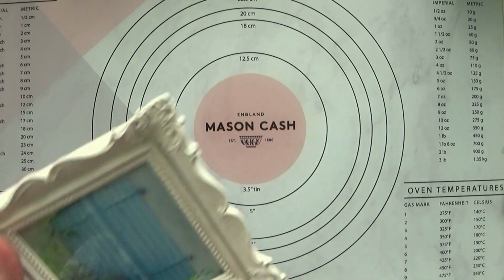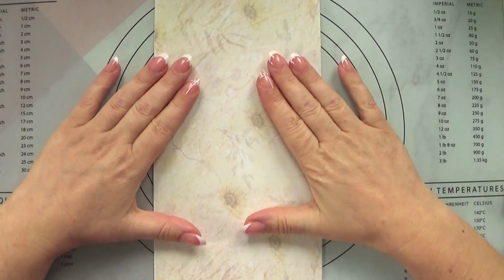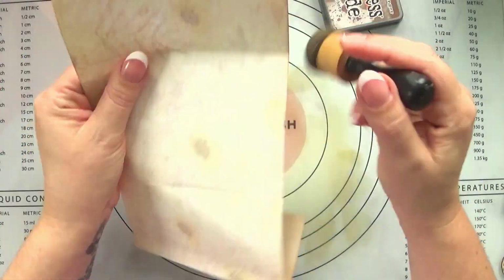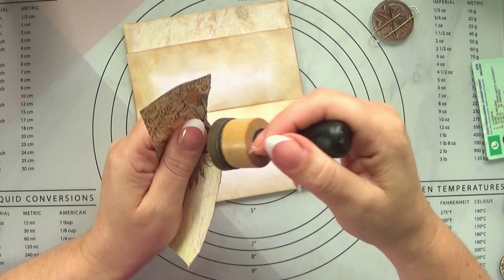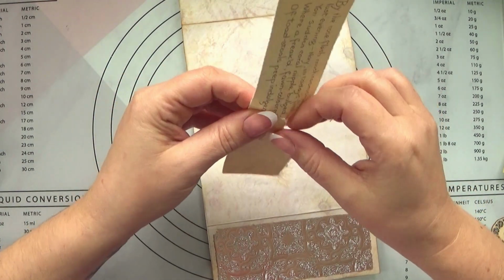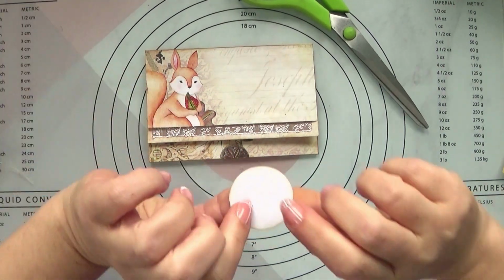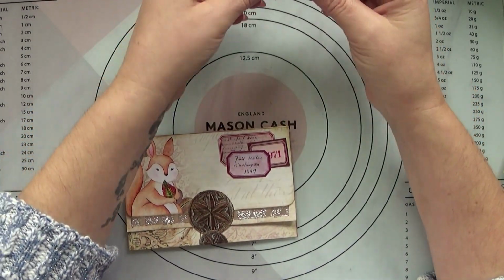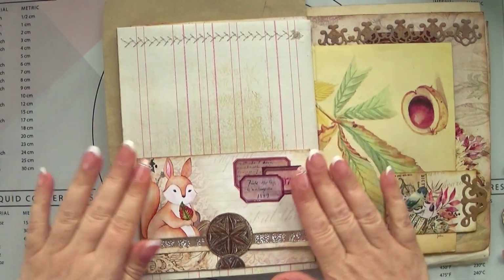Trifold Waterfall Flip Pocket- Junk Journal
I am working in my autumn junk journal today and this pocket/hidden journaling piece is an awesome addition! I love how it all closes up nicely and adds so much extra space without adding a lot of bulk to the journal. This can be embellished to any theme and adjusted to any journal and you could also change it up by adding extra pockets and tucks to make it your own. Thanks so much for visiting me today and don't forget to subscribe(your subscription needs to be public, see below for details) and leave me a comment to be in my monthly Zodiac journal draw! 😊💞
The kits used in this video can be found here:
Journals in Time
Rach and Bella Crafts